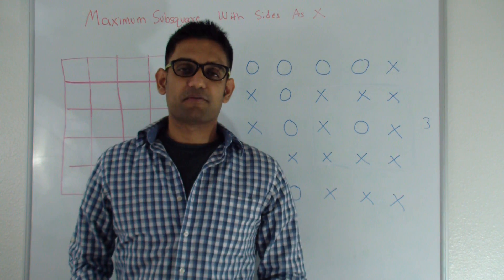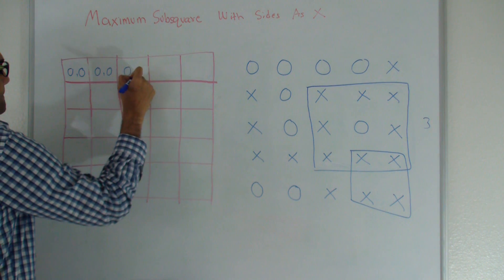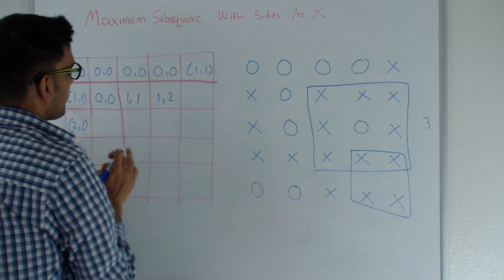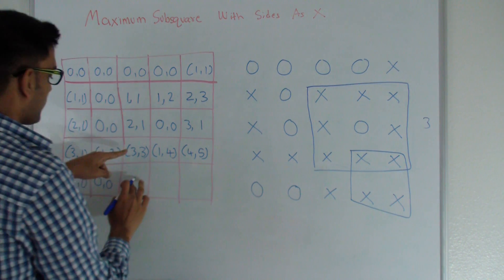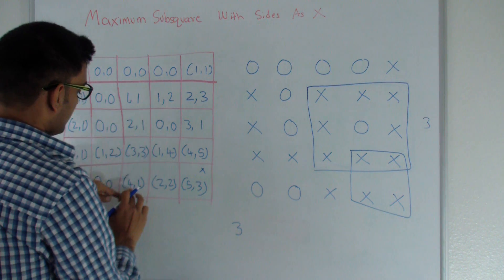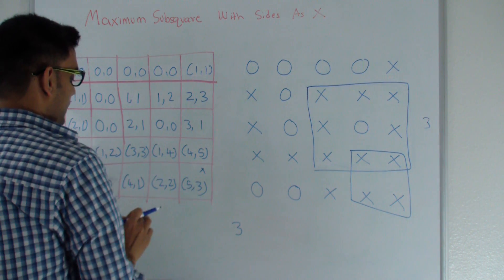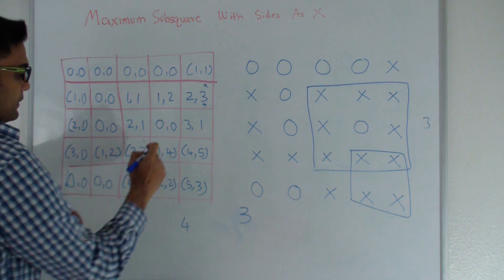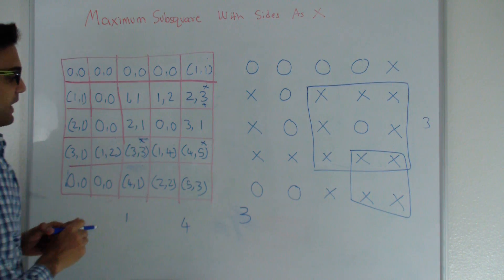Maximum Subsquare With Sides as X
Given a matrix of 0s and Xs. Find largest subsquare matrix in this matrix such that sides of that square matrix are entirely made of Xs.